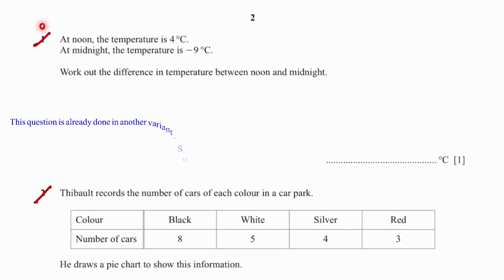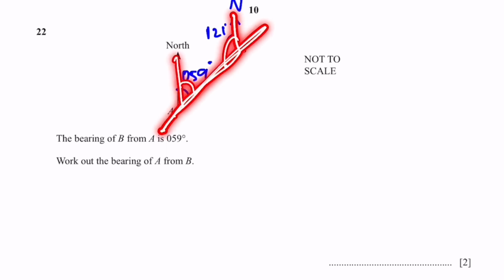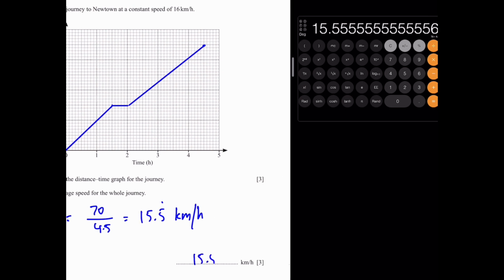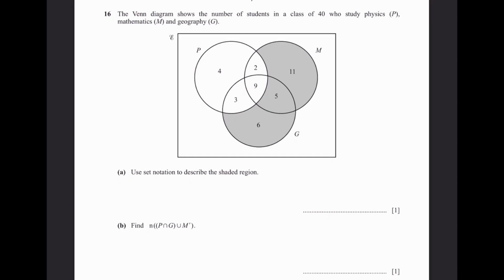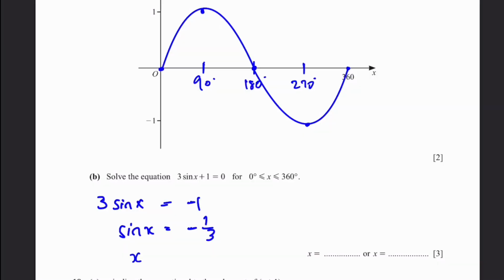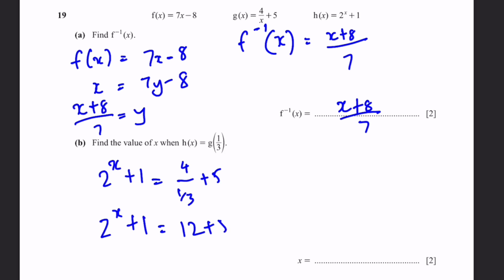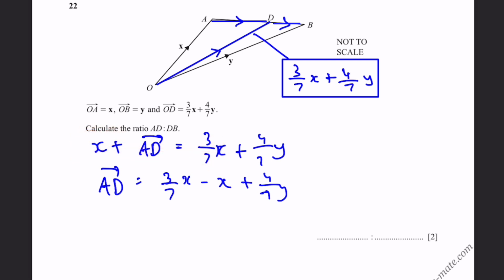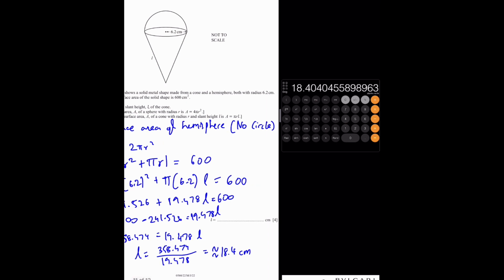IGCSE Extended Mathematics May/Jun 2022 Paper 22 | 0580/22/M/J/22